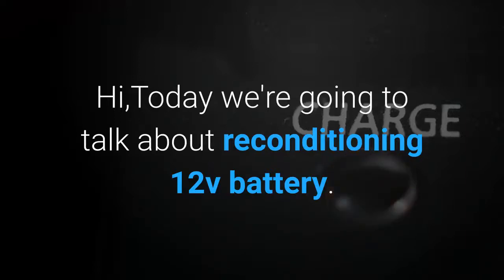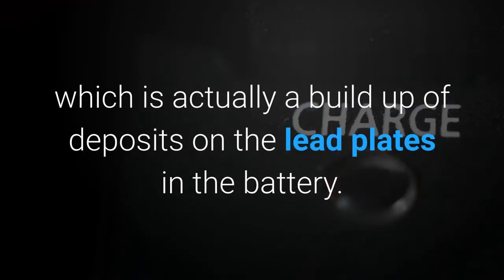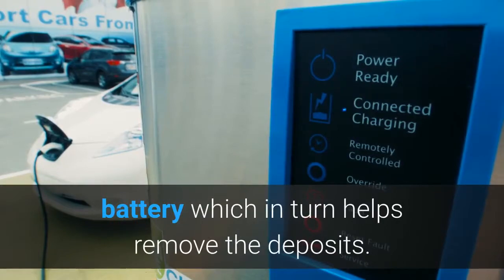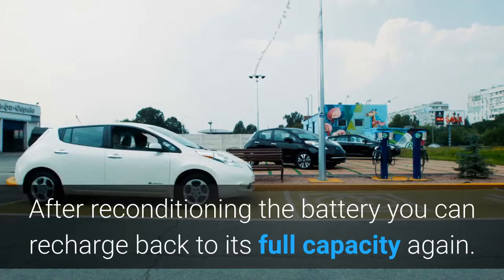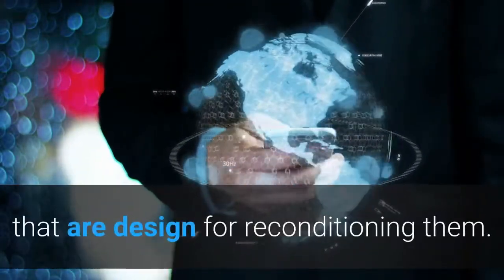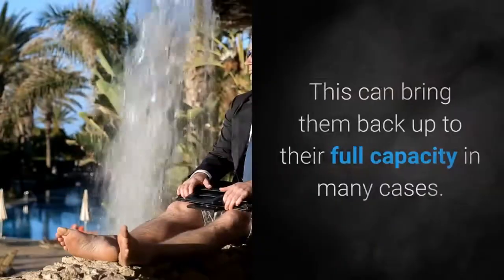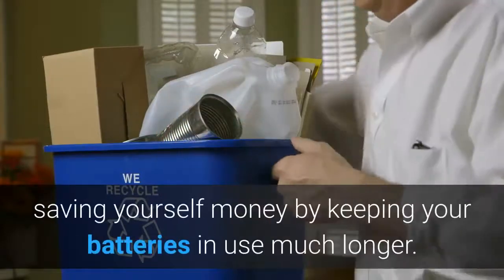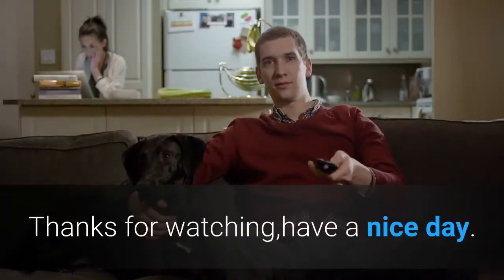Recondition 12v Battery-Restoring A Battery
All over the world, millions of batteries are thrown away when they are no longer usable. This includes batteries used in cars, golf carts, motorcycles, heavy equipment and many other battery types used for many other applications.

The reason for most batteries becoming useless is from a process called sulphation, which is actually a build up of deposits on the lead plates in the battery. As the build up progresses the battery loses its ability to take and hold a charge till it reaches the point it is considered dead.

What happens when you recondition a battery is you are removing the deposits on the lead plates. One way of doing this is to add an additive to the battery which in turn helps remove the deposits.

You may ask why recondition the battery when you can hook up a battery recharger. The recharger only charges the battery to the capacity the battery will allow under its current state. Charging the battery does not remove the deposits from the sulphation process. After reconditioning the battery you can recharge back to its full capacity again.

There are a few ways they can be reconditioned and some people do this with the tools they already have at home. There are other tools that can be purchased to make the process even more streamlined. Many have made it a profession and made a successful business of reconditioning batteries.

Some specialized tools are recharger like devices that are design for reconditioning them. Another technique is to pre condition a battery in a refrigerator before reconditioning with a tool like this. It may help ease the breaking up of the deposits.

You can even recondition NickleCadmium batteries such as used in household devices. A common method is to cycle them by fully charging then fully discharging completely three times. This can bring them back up to their full capacity in many cases.

Remember to check you car battery occasionally to make sure it is in good condition. Also car batteries need care when handling, be very careful with all aspects of handling them for your safety. When working on them be sure to wear protective gear.

If you can recycle batteries by reconditioning them you would be saving yourself money by keeping your batteries in use much longer. You will also be helping the environment by reducing the amount of waste in the form of batteries from going to the landfills.